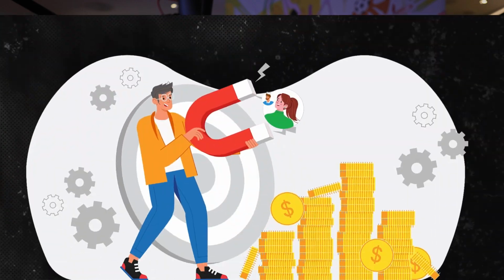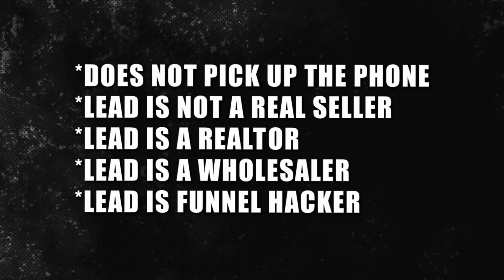The Truth About PPL (Pay Per Lead). Gurus Lied to You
Wholesaling houses? I cover the biggest difference between PPL and Marketing Channels!

and @estenick to get access to our latest case study video and bonus resources.

Timestamps:

00:00 - Introduction to PPL and Marketing Channels
00:29 - Esteban Andrade's Experience and Expertise
00:58 - Importance of Lead Attribution
01:31 - Different Marketing Channels: Google, Facebook, Instagram, YouTube, TikTok
02:33 - How PPL Companies Operate
03:09 - Ensuring Transparency with PPL Companies
04:09 - Lead to Deal Ratios and Refund Policies in PPL
04:41 - Differences Between PPL Companies and Marketing Agencies
05:09 - Benefits and Limitations of Marketing Agencies
06:04 - Importance of Lead Management Systems
07:01 - Increasing Conversion Rates with Proper Systems
07:49 - Optimizing for Appointments
09:12 - Building a Repeatable Sales Process
09:45 - The Role of Marketing Agencies in Conversion Optimization
10:39 - High-Level Training and Benchmarks from Top Agencies
11:09 - Choosing Trackable Marketing Channels
12:35 - Automating and Scaling with Talented People
12:59 - Conclusion and Call to Action

Ready to elevate your real estate wholesaling game? Don't miss this video! Got questions or insights to share?